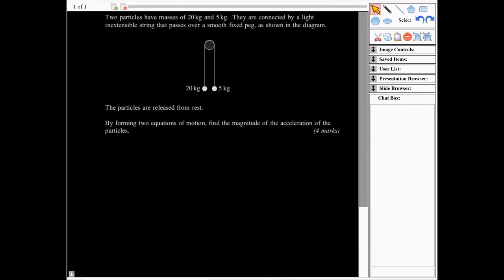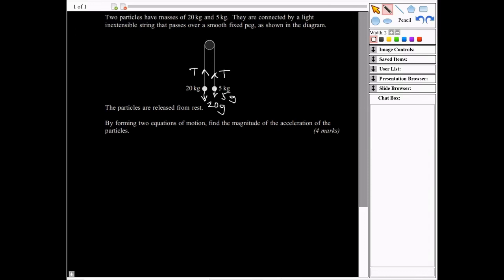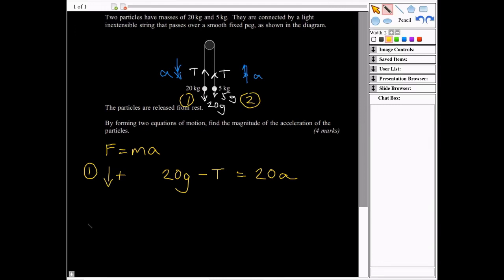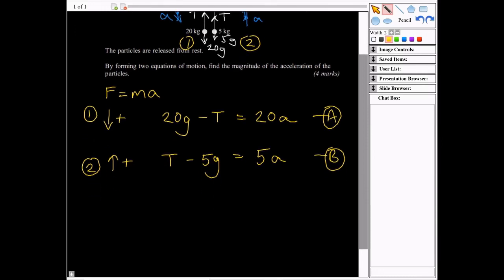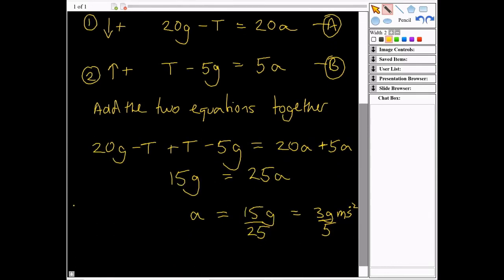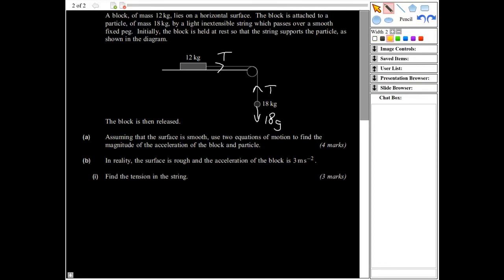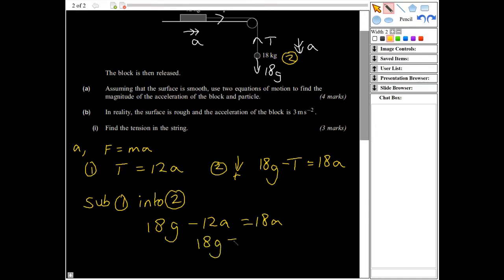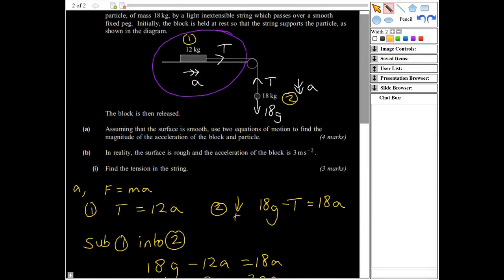Forces and Acceleration (Part 3) - More difficult sample questions on F = ma for Mechanics Students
This video shows some example questions on the use of F= ma for students studying Mechanics or Physics at A Level or Physics at IB